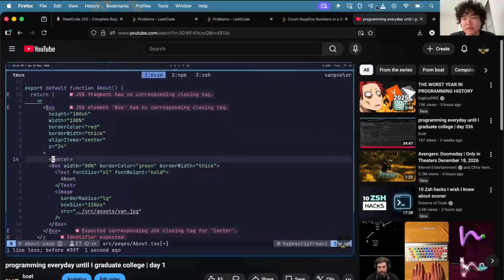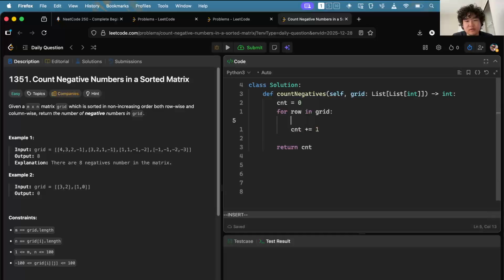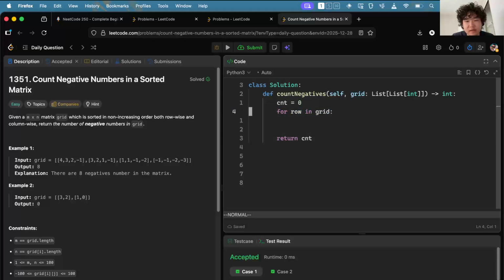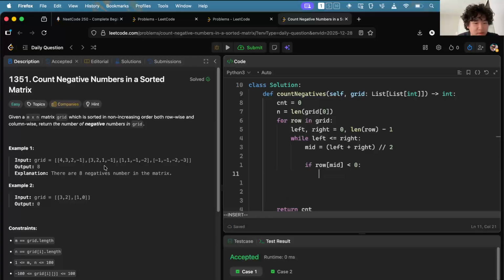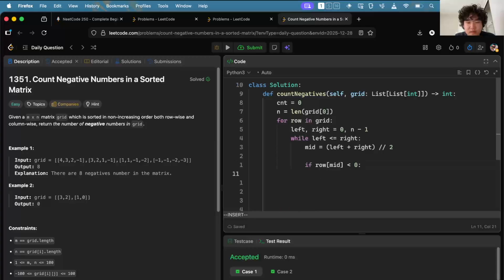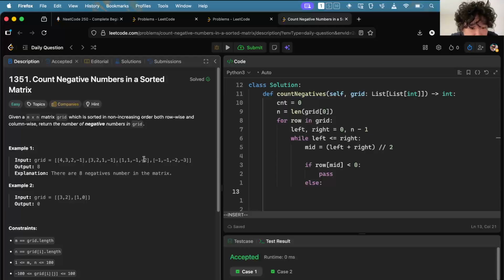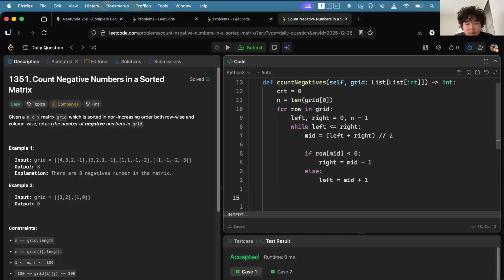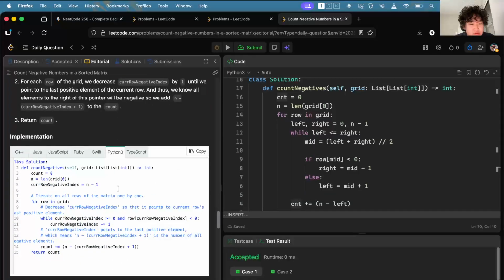programming everyday until I graduate college | day 356